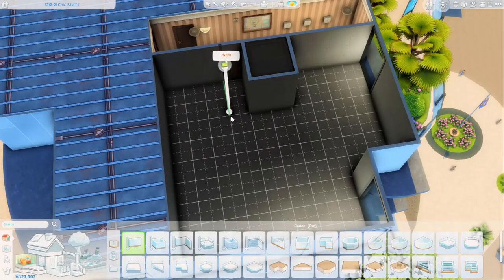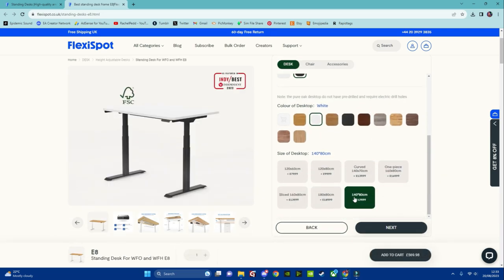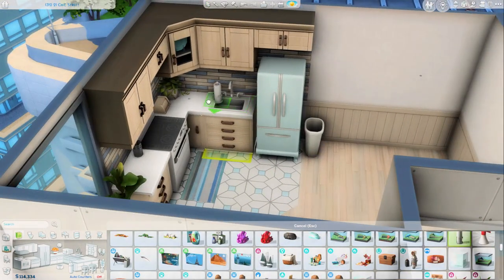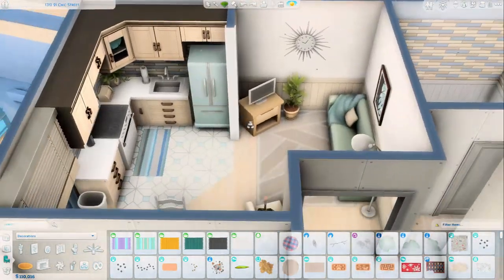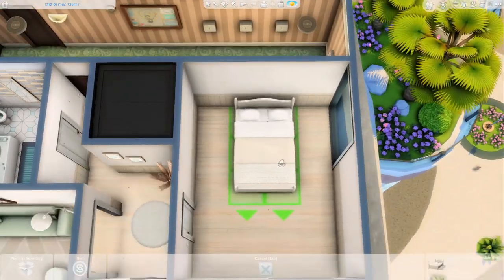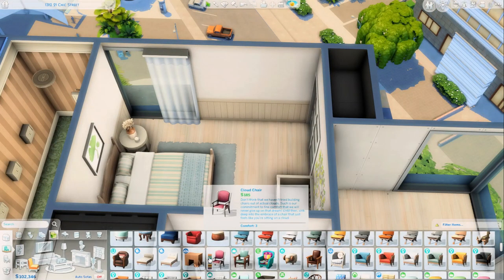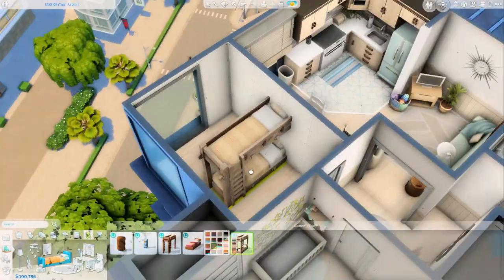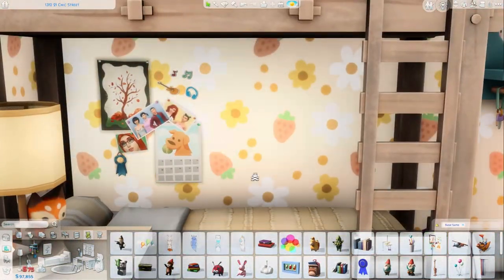I Renovated 1312 21 Chic Street || The Sims 4 Speed Build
Ad - Thank you SO much to @FlexiSpot for sending me the incredible "E8" standing desk to review!

Today, we renovated 1312 21 Chic Street, and turned it into a home for 5 Sims. I hope you enjoy it!

🏡 Apartment information:
- 2 bedrooms, 1 bathroom
- §27,759
- San Myshuno
- 1312 21 Chic Street

I’ve set up an Amazon page where you can browse all the products I use in my setup!